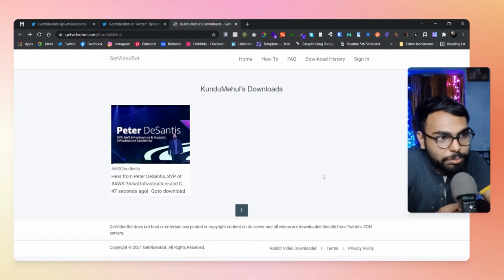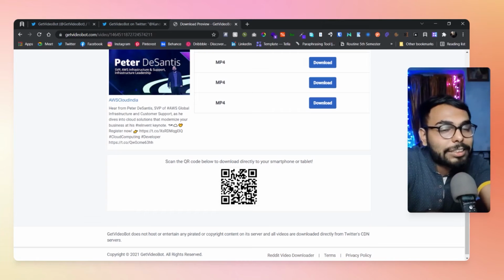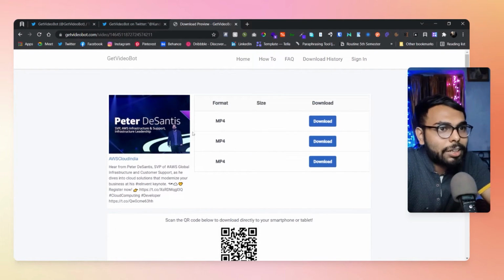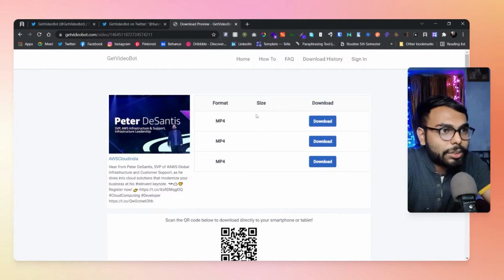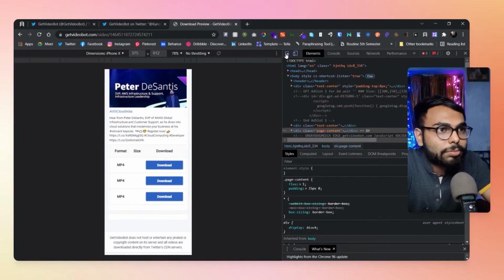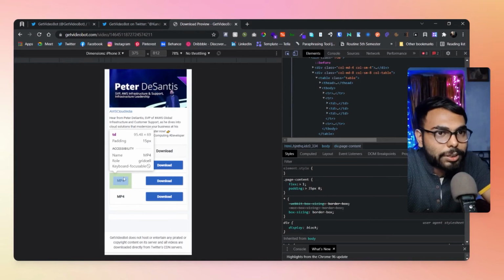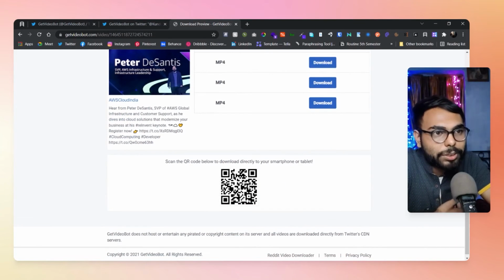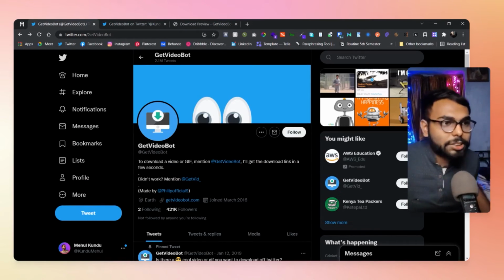Twitter Video Downloader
Hi! Guys,